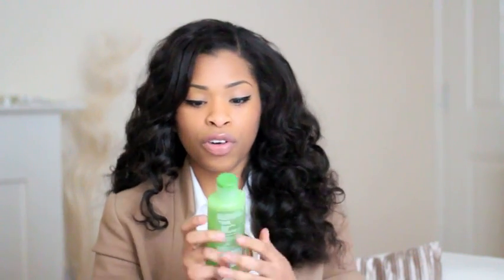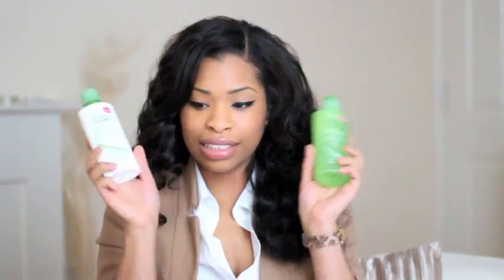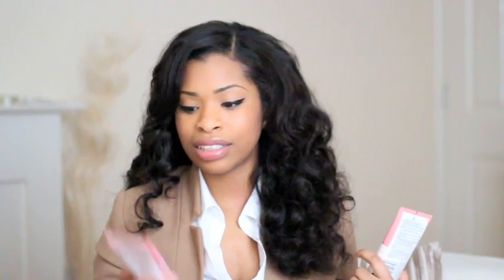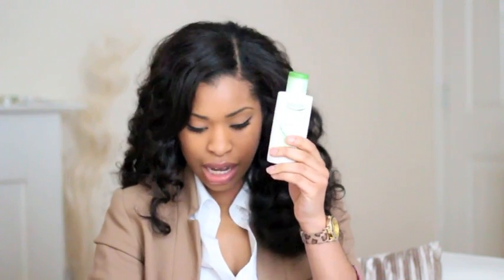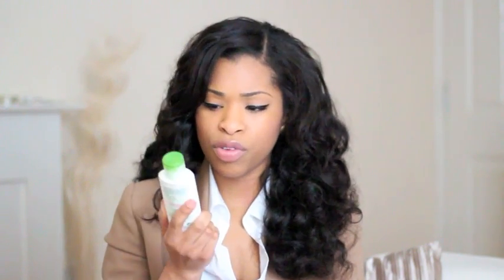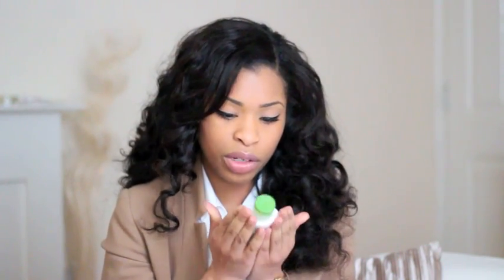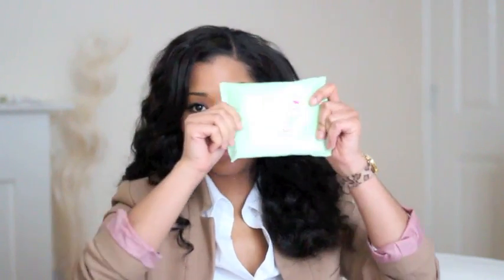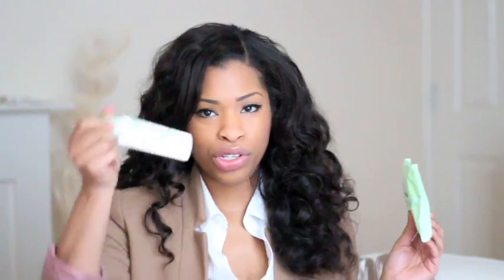My Skincare Regimen! | BEAUTY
As requested for! :)

Products Mentioned...

~ Clearing my Acne ~

Panoxyl Acne Gel 5% (Prescribed to me by my doctor)

~ Cleansing & Toning ~

Purifying Cleansing Lotion (Simple)
Soothing Facial Toner (Simple)

~ Daily Facial Washing ~

Pink Grapefruit Daily Scrub (Neutrogena)
Pink Grapefruit Cream Wash (Neutrogena)

~ Daily Moisturiser ~

Hydrating Light Moisturiser (Simple)

~ Makeup Removal ~

Cleansing Facial Wipes (Simple)
Eye-Makeup Remover Pads (Simple)
Eye-Makeup Remover Grape Water (Garnier)

~ Weekly Exfoliating ~

~ Body Cleansing & Moisturising ~

Aveeno Body Wash (Aveeno)
Moringa Body Butter (The Body Shop)